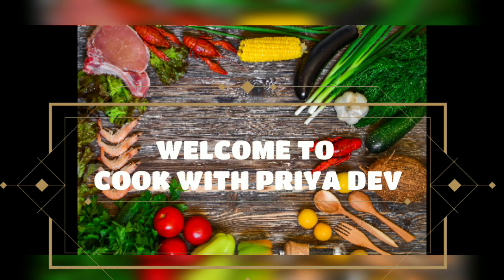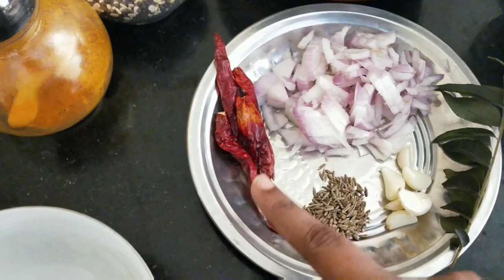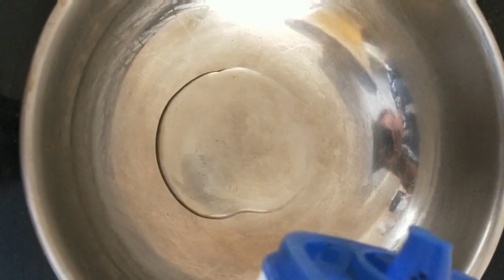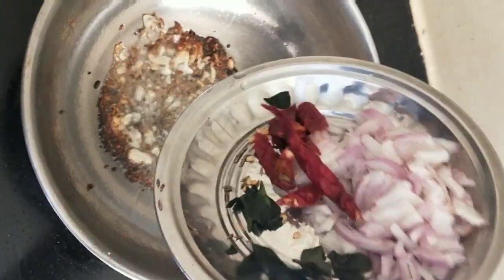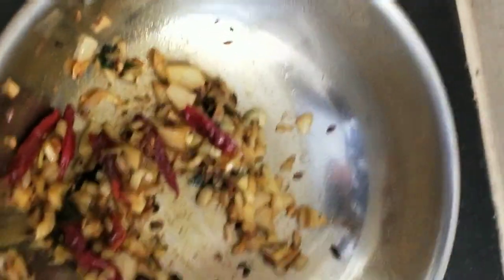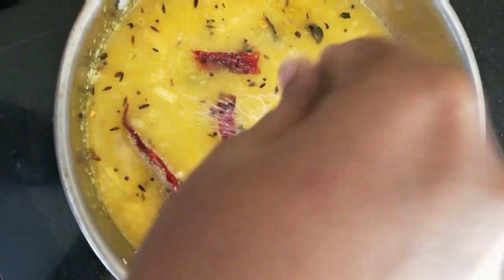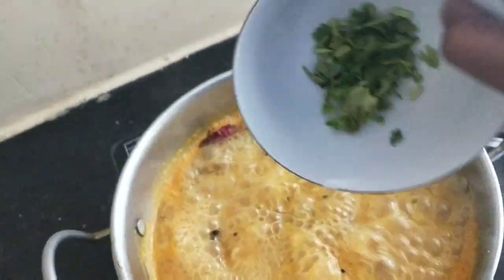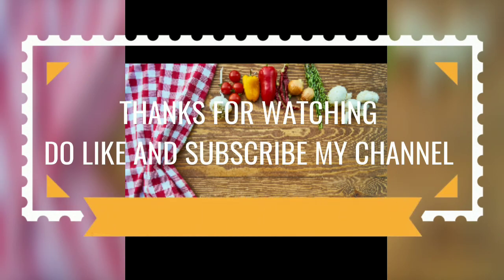Quick easy and tasty Dhaba style Dal tadka for beginners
This Dal tadka which is quite easy and tasty made with limited ingredients which gives authentic Dhaba style taste . Do try and let me know .